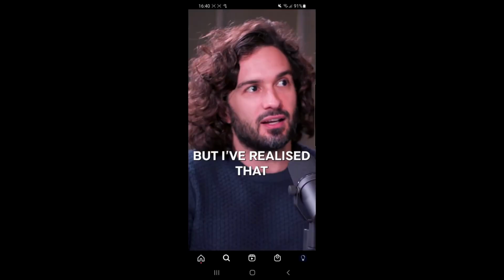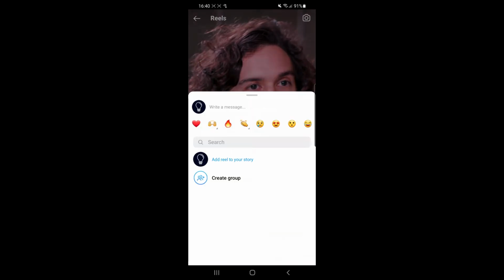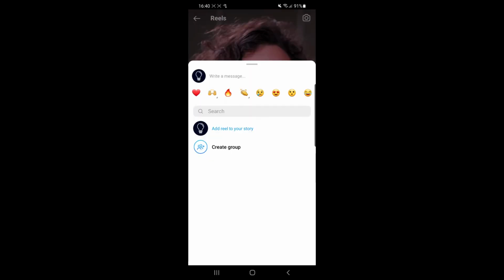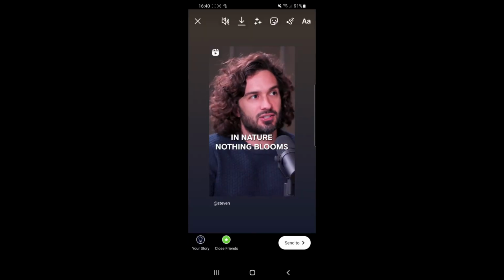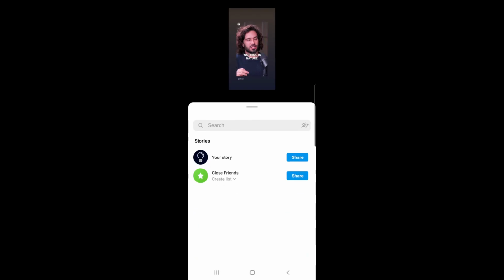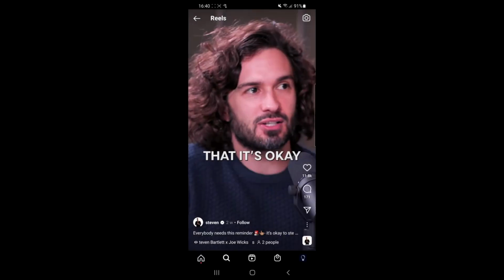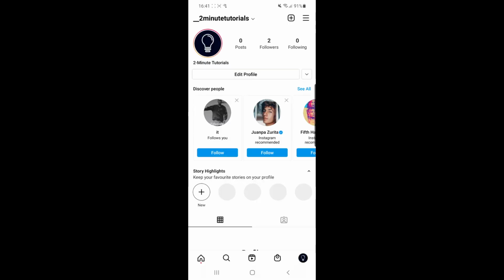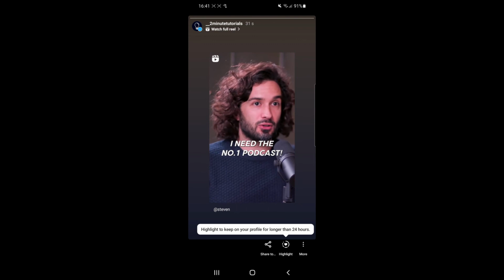How to Share Reels on Instagram Story (EASY)